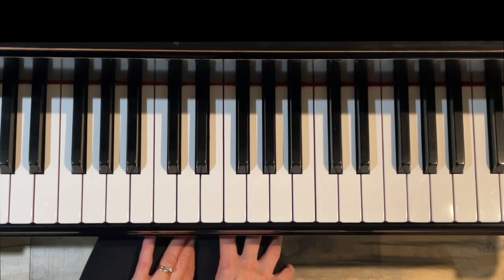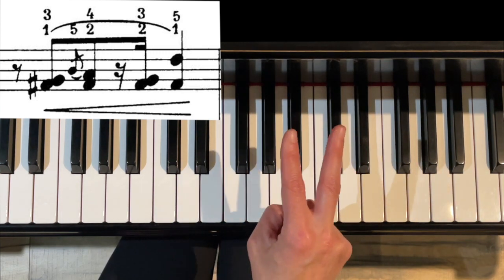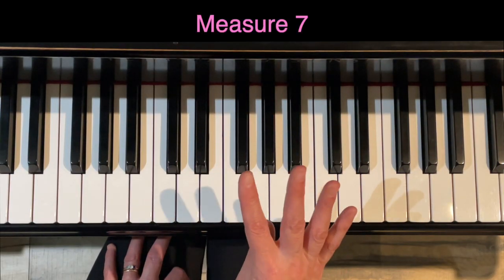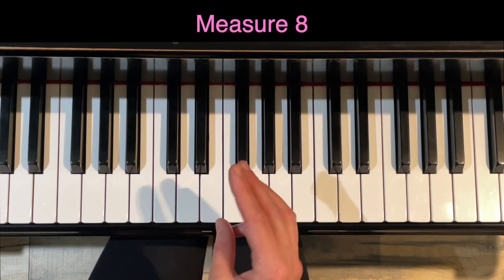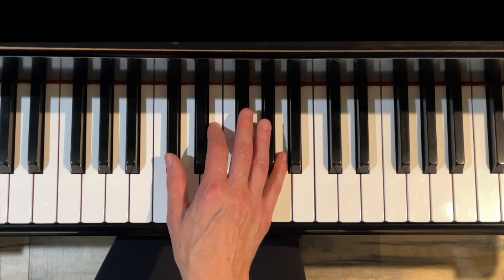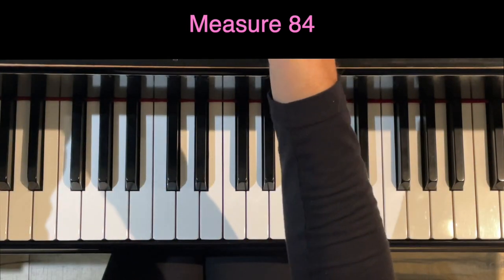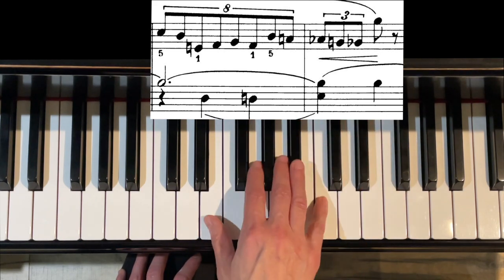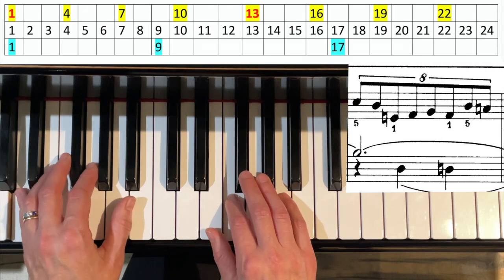Chopin Waltz in C# Minor Op. 64, No. 2: Piano tutorial on Grace notes, trills and 8 vs. 3 rhythm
This video focuses on how to play the grace notes, trills and tricky rhythm in Chopin's beautiful waltz in C# minor.

This detailed video offers several different fingering and interpretation options that you can try to see what works best for your hand.

In addition, there is a section on how to play the complex rhythm of 8 over 3.

Timestamps for the video are as follows:

00:00 Intro
00:36 Measure 3 grace notes
03:08 Measure 4 grace notes
03:46 Measure 7 grace notes
04:56 Measure 8 grace notes
05:51 Measure 30 trill
07:11 Measure 80 trill
09:03 Measure 84 8 over 3 rhythm
13:49 Measure 88 grace notes

This piece is in A-B-A form so the information from the first A section is the same when A repeats.

If you found this video helped you, please consider a contribution of any amount to help grow this channel.